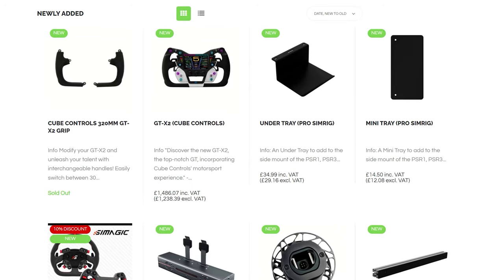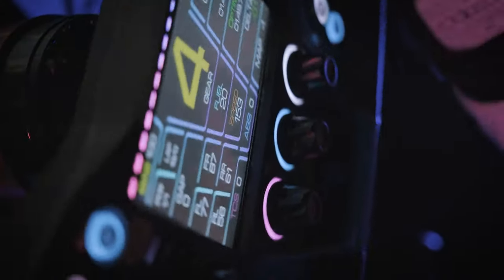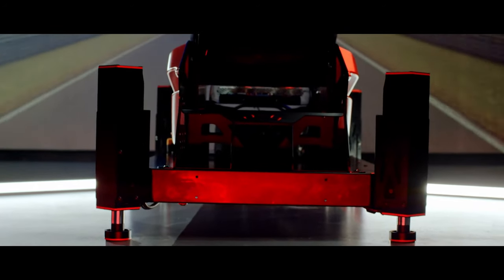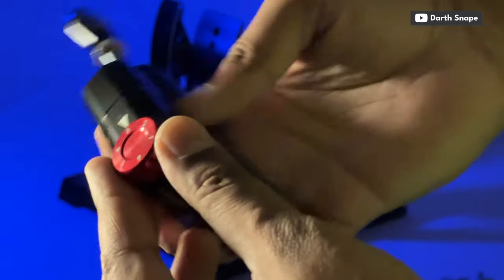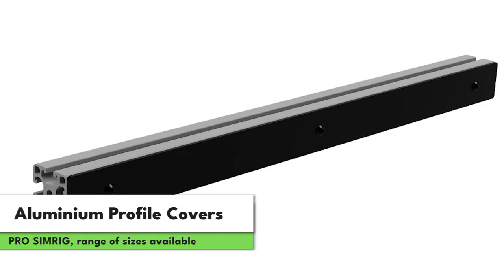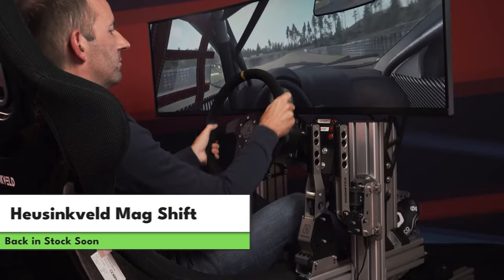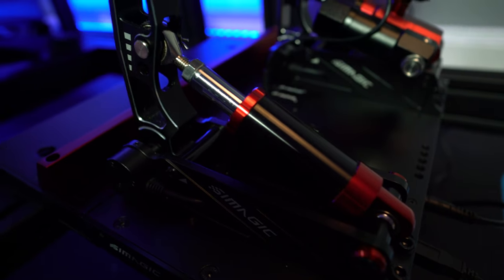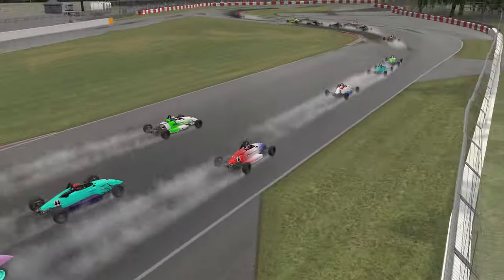A Race Anywhere Update Video!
This one is a little bit different to the content you have seen here previously.

For those of you who aren't aware, Race Anywhere isn't just a newly revised sim racing YouTube channel. In this video, John provides a peak behind the RA curtain, before sharing some information about exciting new products that will be available soon (if not already)!

PC Specs: [Intel i9 11900KF, RTX 3090, 128GB Ram]

Chapters:

00:00 - What is Race Anywhere?
01:52 - Let's Get Down To Business
03:18 - The Catalogue Update
03:31 - Upcoming Additions
05:07 - Pedal Extras
07:28 - Keeping Your Rig Tidy
08:35 - Bundles
09:41 - Some Final Bits and Pieces
10:32 - Impending Giveaway
11:06 - Looking At My Current Setup
12:32 - Outro